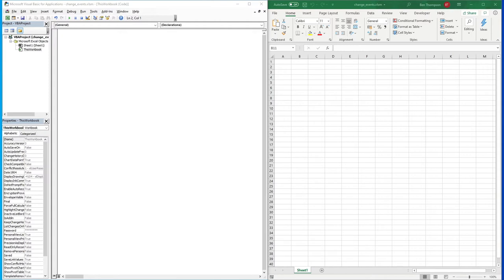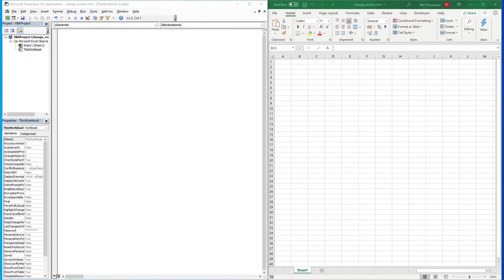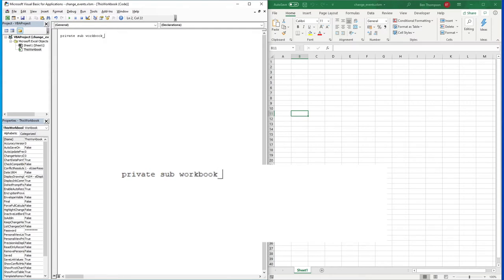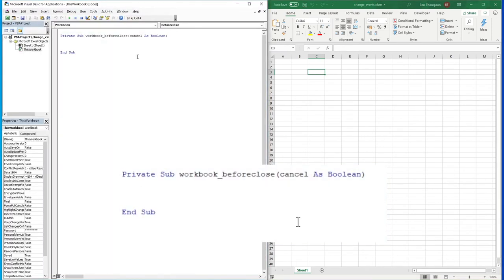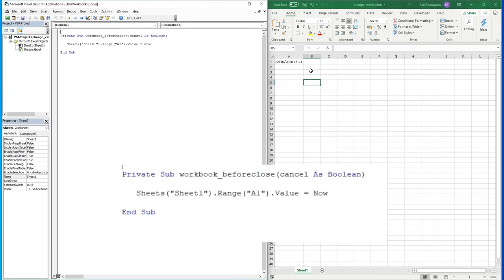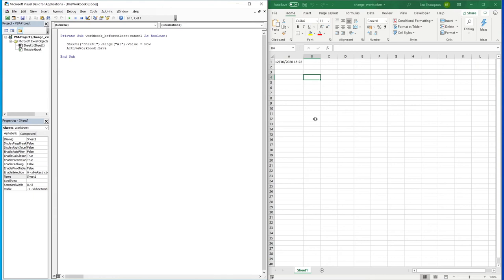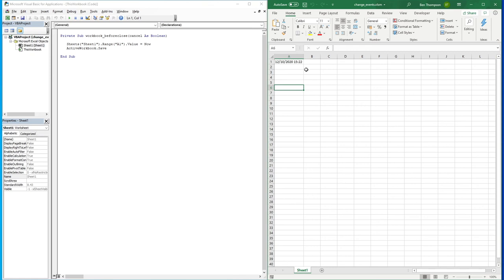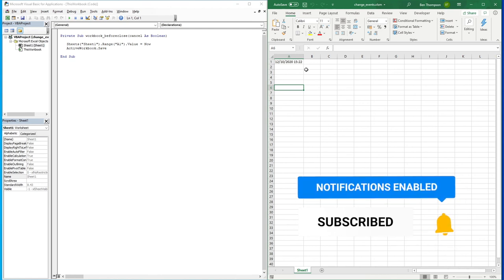Excel VBA - Run Macro When User Closes Workbook!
Continuing our look at change events I wanted to complete the cycle by including this look at how to trigger a macro to run each time a workbook is closed.

This functionality can provide a number of features such as tracking users or ensuring structures/ formatting is enforced to name a couple.